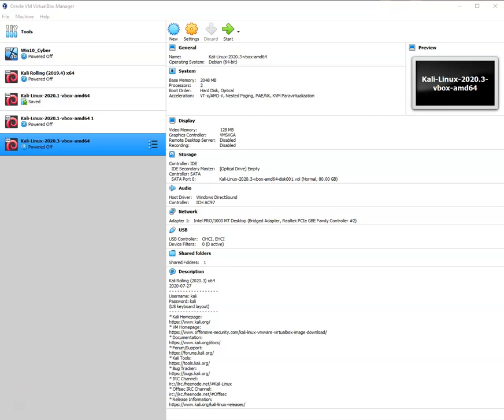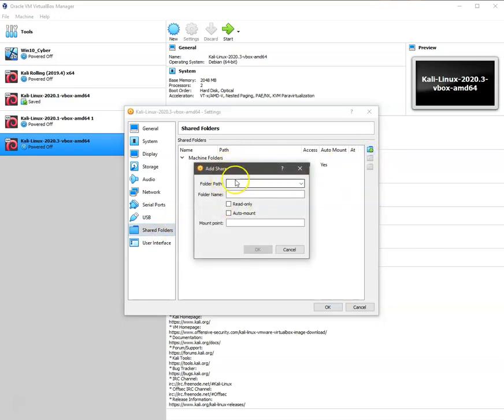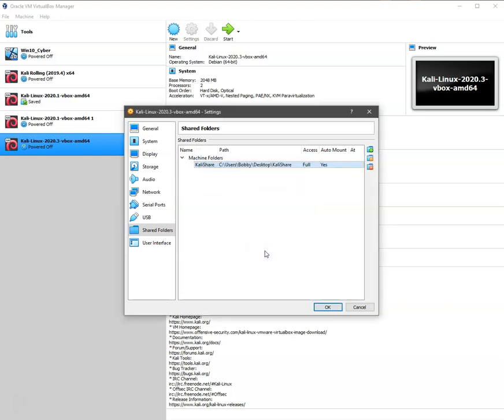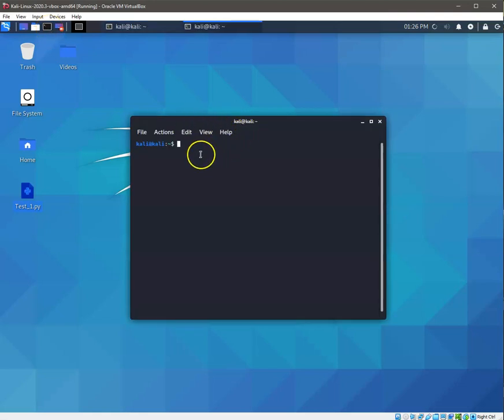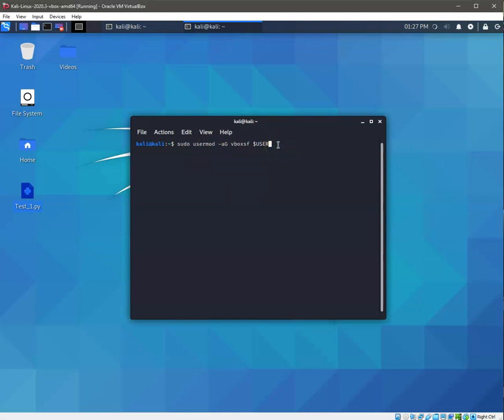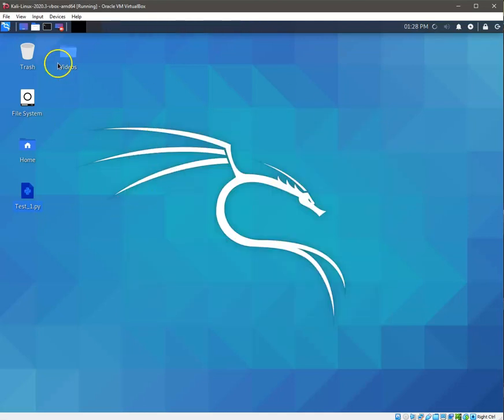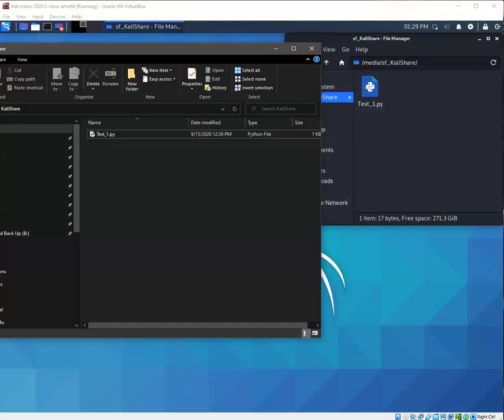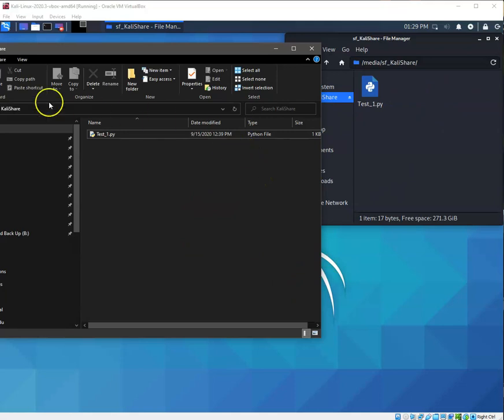Create a share folder between Windows host and Kali VM on VirtualBox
A very short and simple demo to set up a shared folder between host and vm.